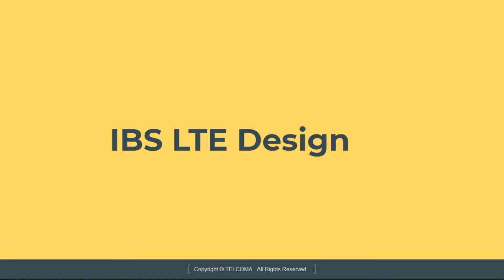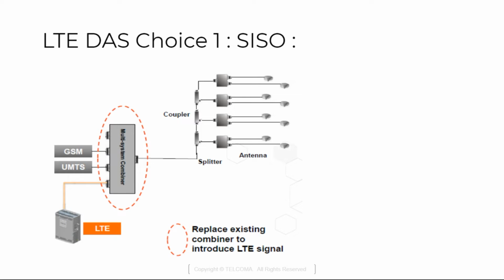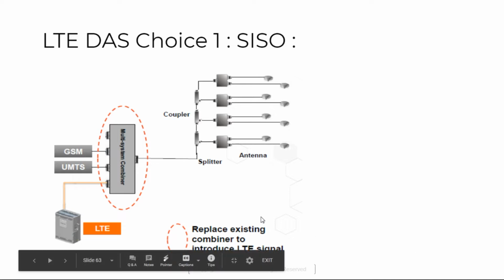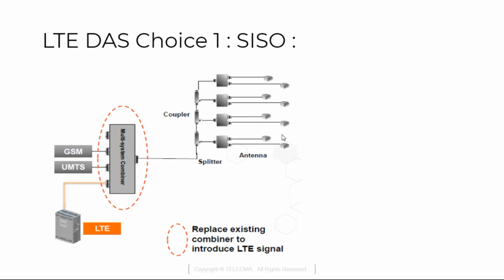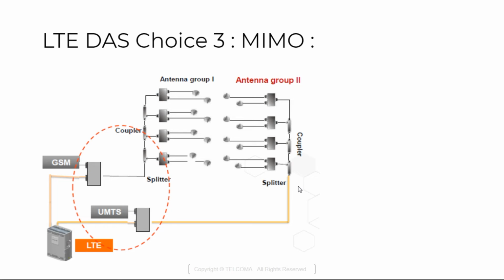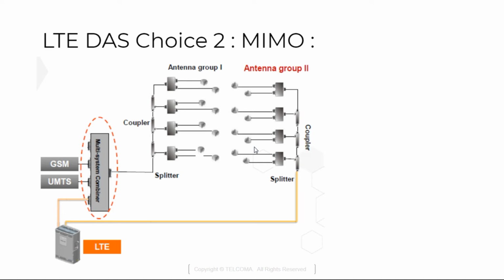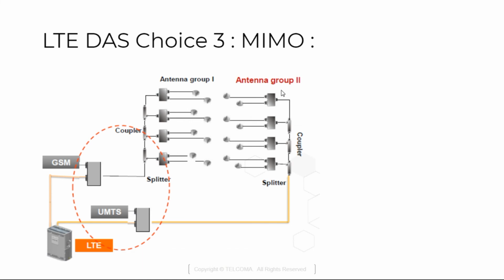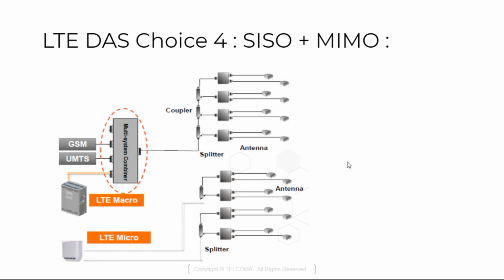IBS LTE design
This video covers An IBS Introduction to In-building Solution, LTE DAS choice 1 : SISO, LTE DAS choice 2 : MIMO, LTE DAS choice 3: MIMO, LTE DAS choice 4 : SISO + MIMO,  and more about IBS course.